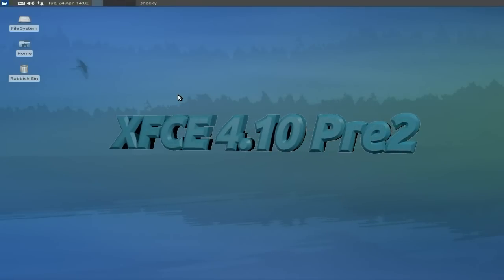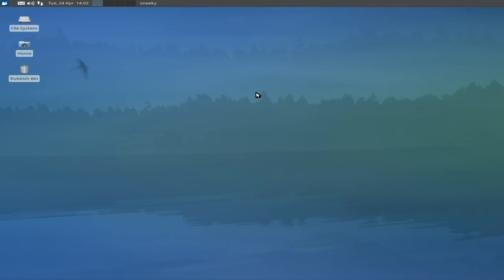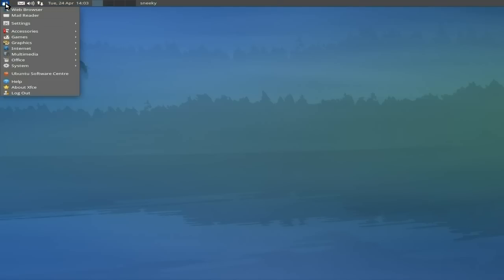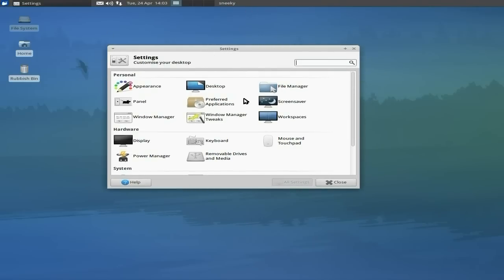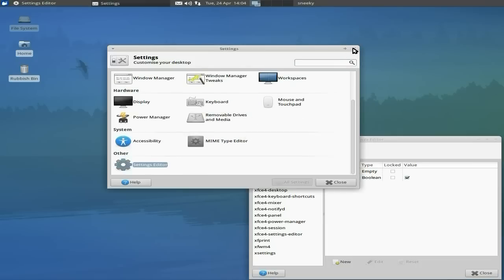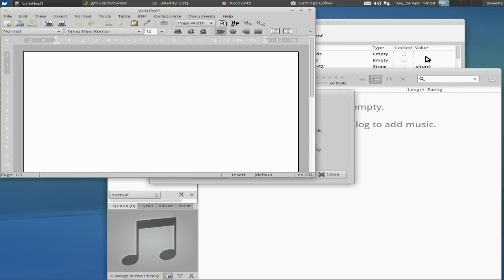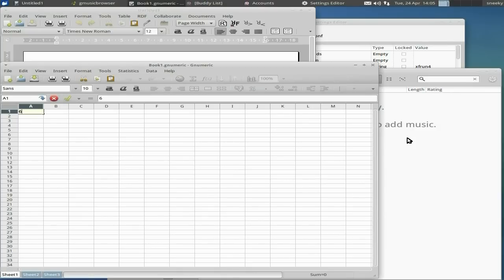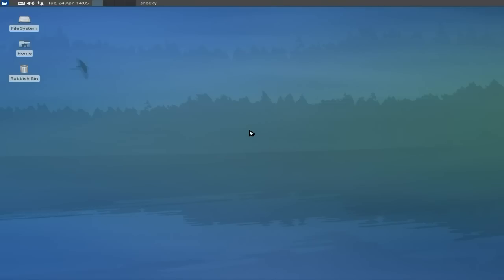XFCE 4.10 Pre 2...A Quick Peek..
Here is just a quick peek at xfce 4.10 pre 2, now i have not had it long enough to delve into to much so will have a play and wait for the full release which should be with us within a week or two. nice

xfce website.